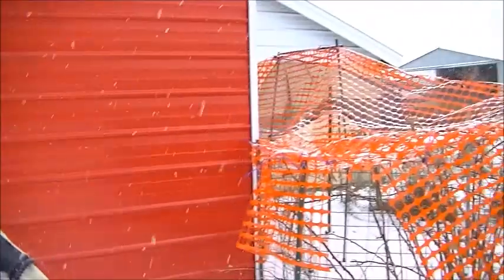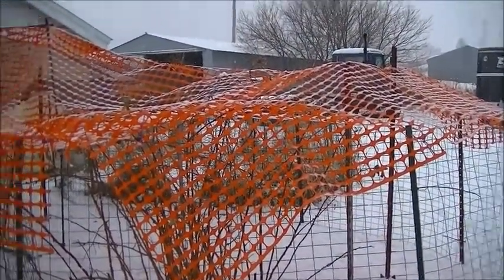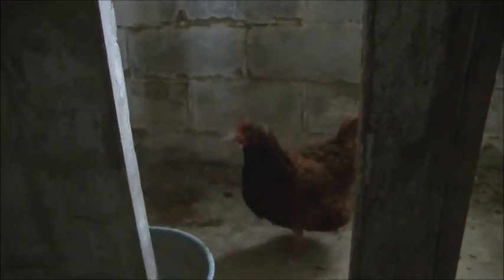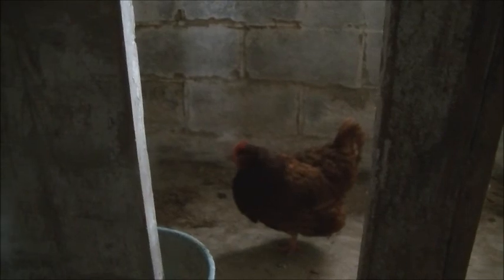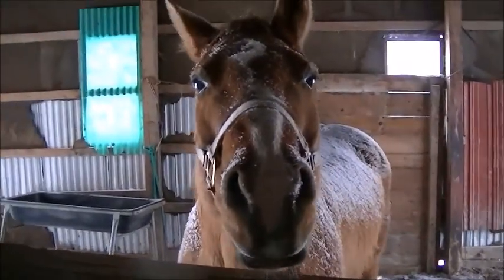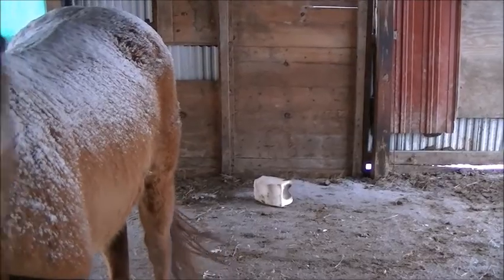Winter Farm Tour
Come along as I show you the farm during winter.  We'll visit the horses, chickens and kittens and maybe have a surprise visitor along the way.